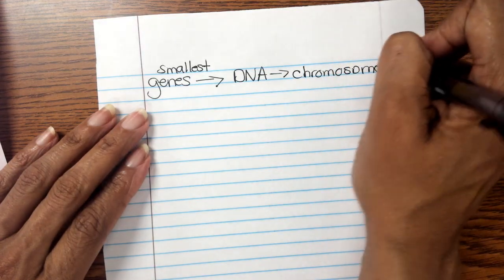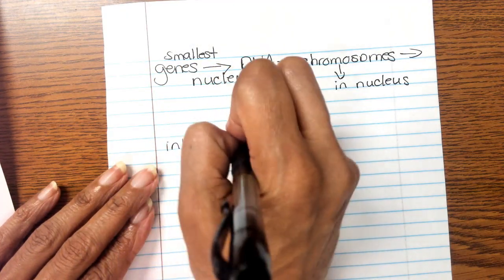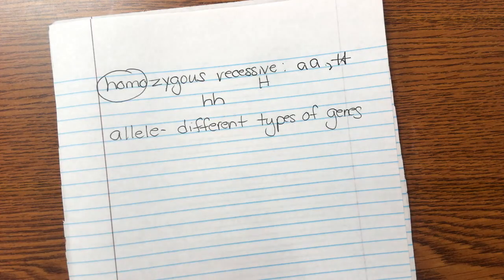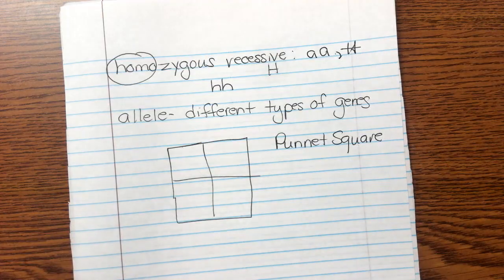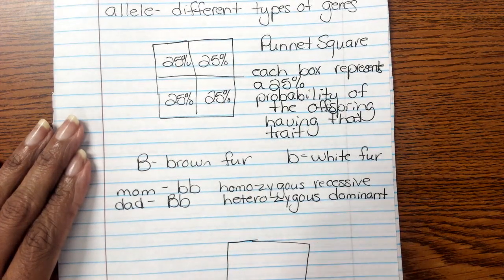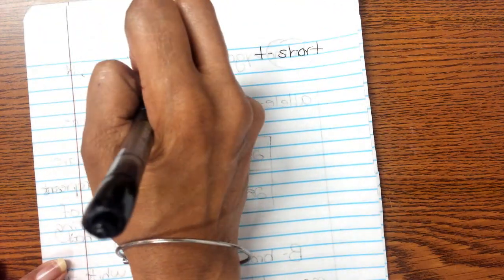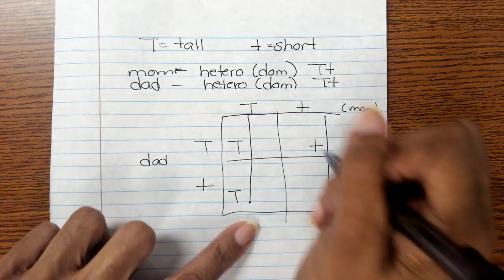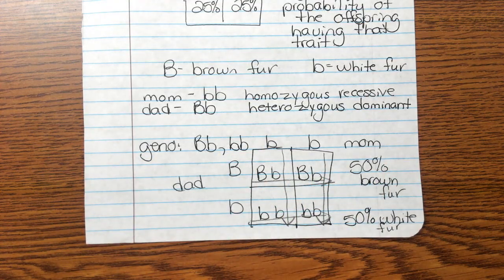Punnett Squares and Inherited Traits